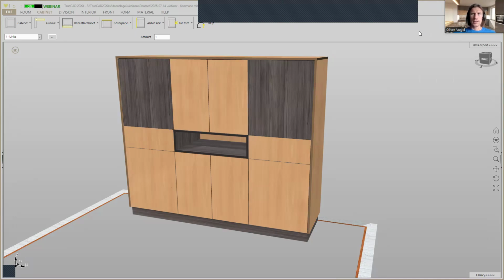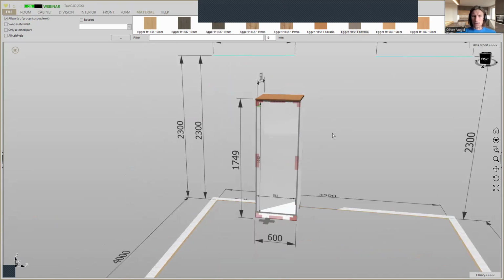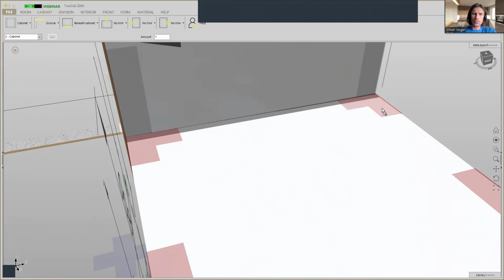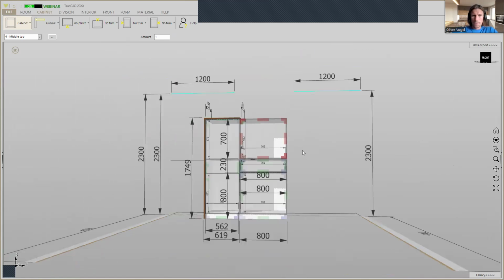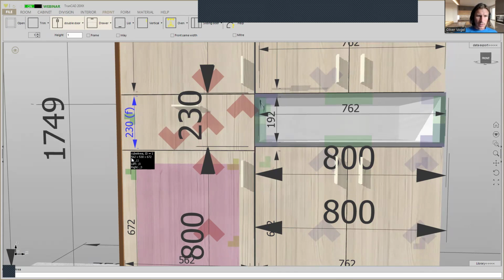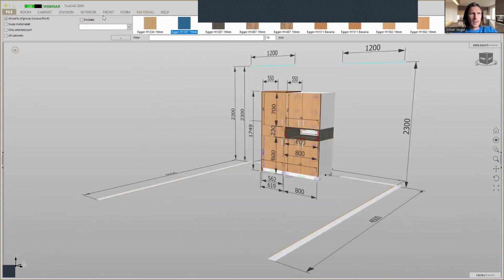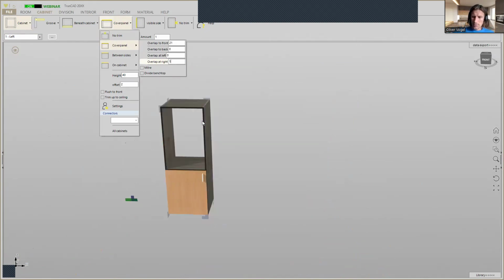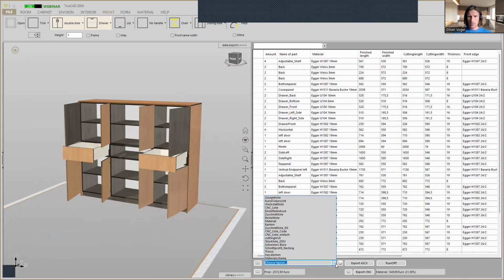2025 07 16 Webinar Chest of drawers with open shelf